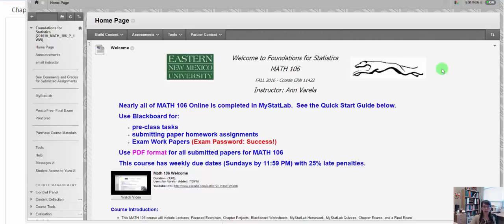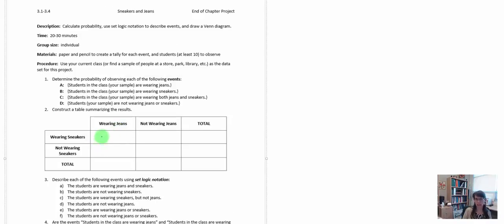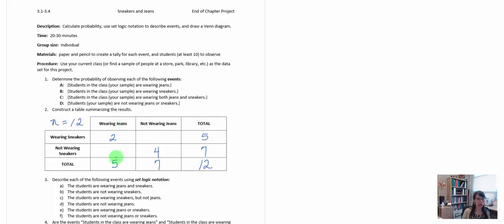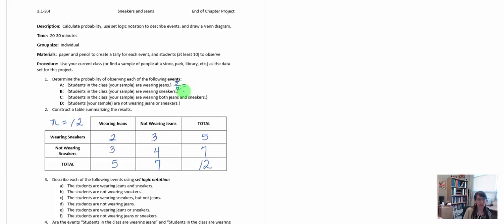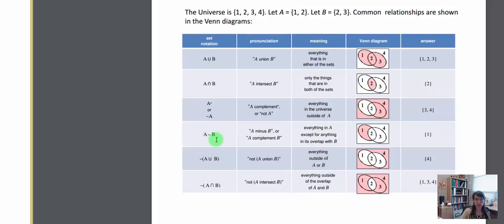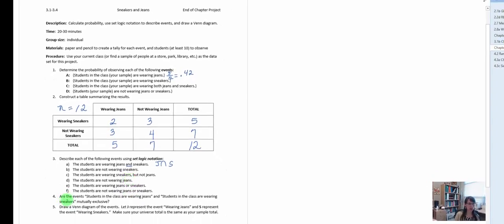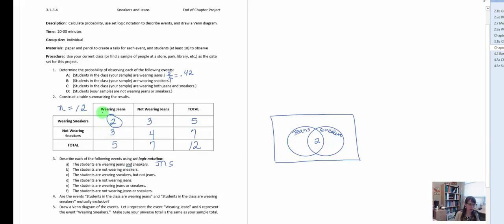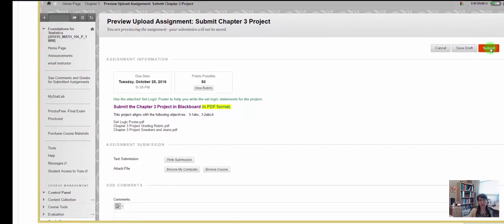Chapter 3 Project Tutorial